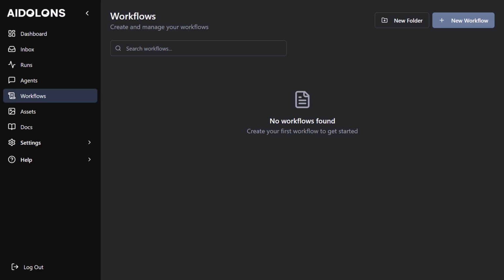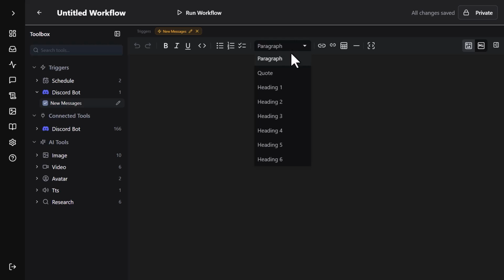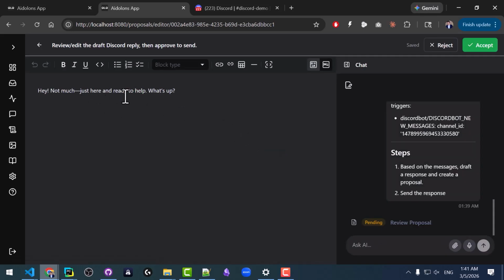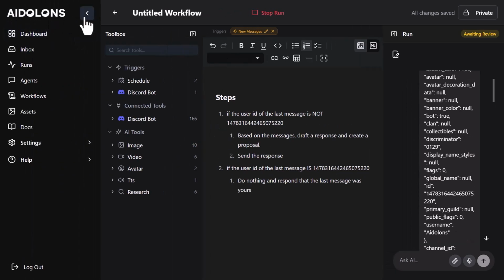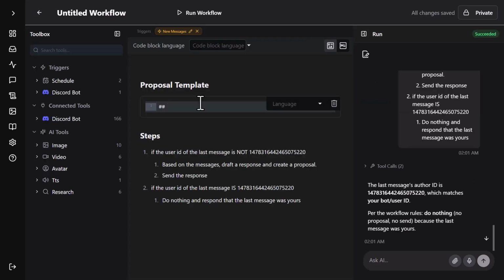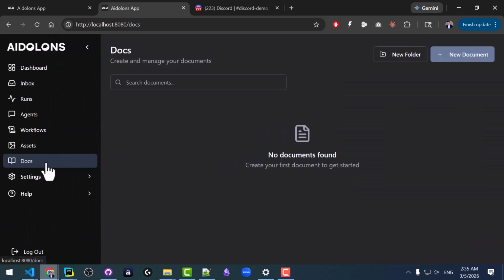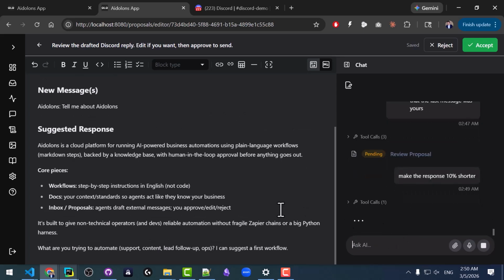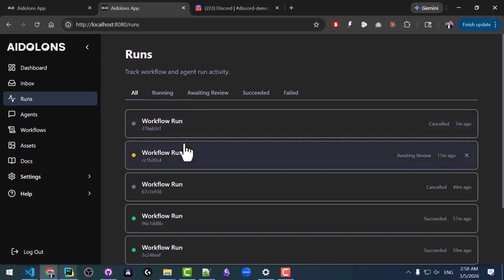Simple AI Workflow Automates Discord Support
Tired of keeping up with Discord messages across your business channels? In this tutorial, you'll see how to build a *Discord bot that drafts responses for you* using nothing but plain language AI workflows in Aidolons. No code. No complicated node editors. Just tell the AI what you want in plain English.

- How to connect your Discord server to Aidolons in seconds
- Writing a plain language workflow that triggers on every new message
- Using the *proposal system* to review and approve AI-drafted responses before they send
- Fixing common issues like the bot replying to its own messages
- Creating proposal templates so you get full context (message history, new messages, and suggested response) at a glance
- Adding knowledge docs so your bot actually knows about your business
- Editing AI responses on the fly before approving them

This is *agentic engineering in plain language* -- no nodes, no code harnesses, no complexity. Just write what you want your AI to do and let Aidolons handle the rest. The human-in-the-loop proposal system means nothing gets sent without your approval, so you stay in control while the AI does the heavy lifting.

*Build Your Own AI-Powered Workflows with Aidolons:*
Plain language workflows, built-in human-in-the-loop proposals, asset management, docs, customizable agents, and full run tracking -- everything you need to automate the tedious stuff.